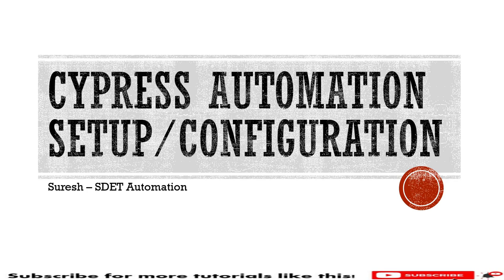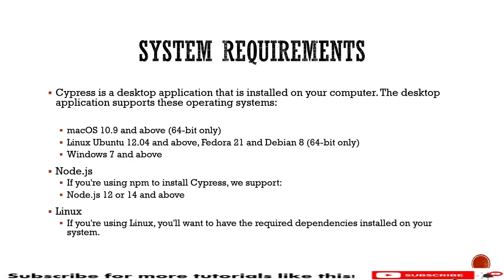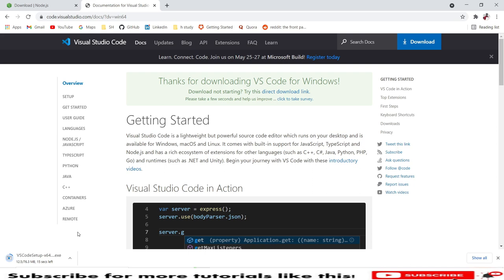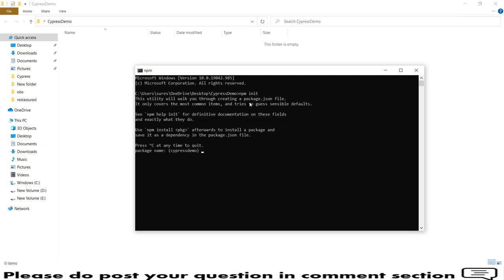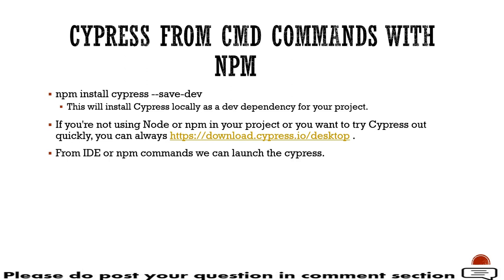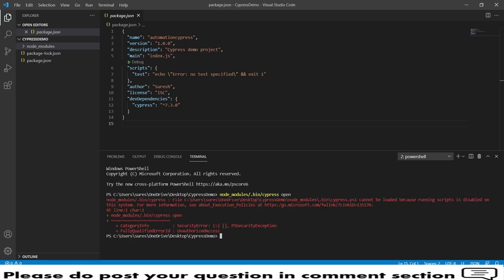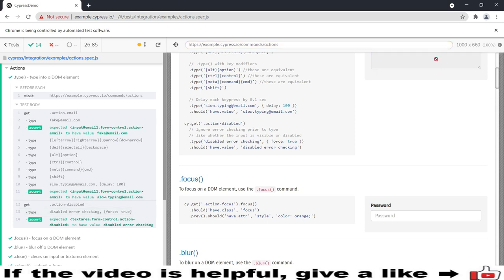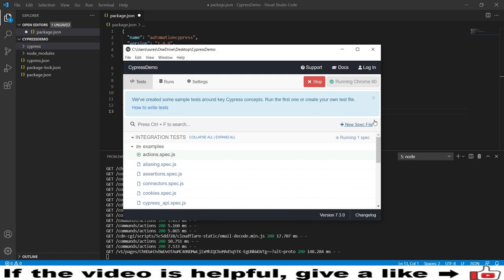#2 How to Install Cypress in Windows | Cypress Environment Setup and Configuration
HI Guys

In this session i will show you how to install the cypress and complete process of installation

Cypress Installation Process

Step 1: Node.js Should be installed, Follow the video to know how to install

Step 2: IDE installation required for Cypress automation, follow the vide to know how to install

Step 3: Create a folder for cypress

Step 4: Use NPM init from command prompt and follow my process

Step 5: Once package.json is ready then install cypress in the same folder with dev dependency

Step 6: Once you see the node modules in the project folder then open VScode and Open Project from files- open -folder

Step 7: Open Terminal and type node modules/.bin/cypress open or Npx cypress open
If you face any issues do follow my process for quick solution

Step 8: Cypress runner will be prompted then Run any spec.js file from runner

Step 9: Once the Automation run triggered on selected browser you can see the execution of cypress

Step 10: Congratulations you have successfully finished Cypress setup.

Issues covered:
npm is not recognized as internal or external
npx is not recognized

npx : the term 'npx' is not recognized as the name of a cmdlet, function, script file, or operable program. check the spelling of the name, or if a path was included, verify that the path is correct and try again.

npm' is not recognized as an internal or external command operable program or batch file. in vs code

Shell commands to set the execution policy to unrestricted - Set-Execution policy unrestricted